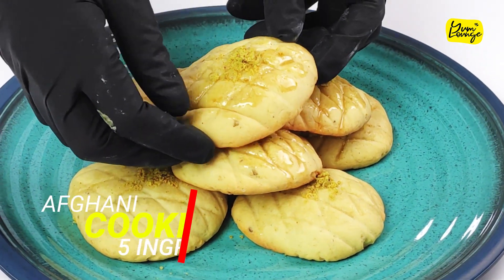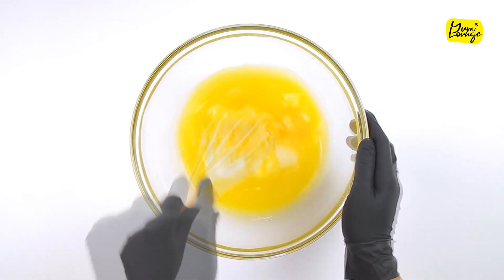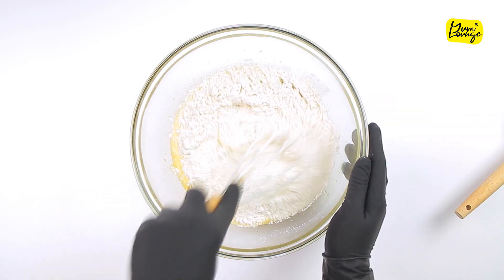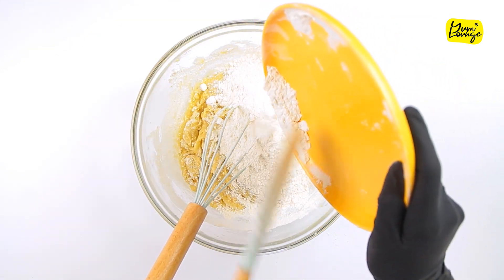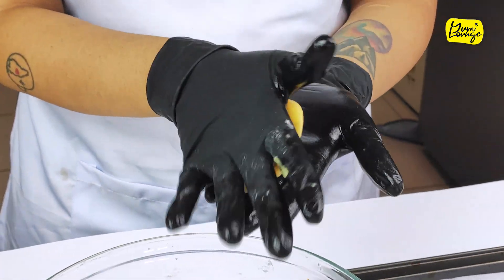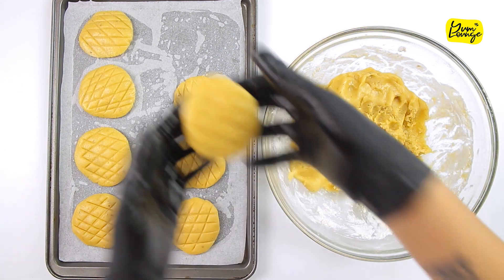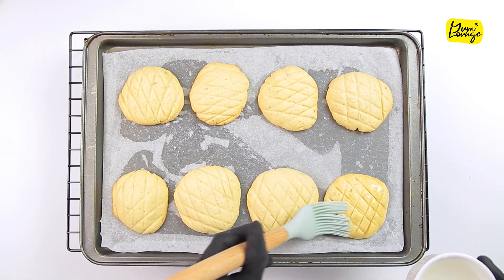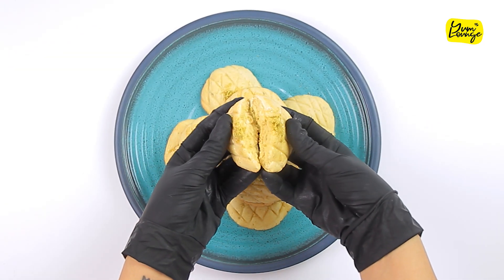5 Ingredients Afghani Cookies - Kulcha Shireen کلچه شیرین افغانی | Recipe by Yum Lounge (English)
We tried Afghan Kulcha, These cookies are so easy to make and just need 5 Ingredients AT HOME! These cookies are usually made for Eid or in Ramadan but you can enjoy these yummy cookies with the glaze of honey for your tea time too! =)

Try our recipes, post a photo on instagram and tag us @YumLounge

Recipe Card:

Ingredients:
Eggs - 2
Baking Power - 1 AND HALF TSP

For Garnishing:

Pistachio
Honey
Sugar Water

Method:

1)Add two eggs in a bowl, melted butter and sugar and mix it.
2)Add Baking powder, Cardamom Powder and mix it again.
3)Add all-purpose flour but add this in your bowl 3 portions and add one portion at a time. Mix it then add the next portion, mix it again. Add the last portion of all-purpose flour knead it with your hands to make the cookie dough.
4)Grab your baking tray with baking paper on top.
5)Take a small amount of cookie dough, make a ball, flaten it.
6)Take a spoon or any kind of stencil to decorate the cookie dough. Repeat same for all your cookies.
7)Bake it for 15-20 minutes at 200C or 400F in oven.
8)After the cookies are done, glaze your cookies with sugar syrup or honey.
9)Sprinkle some pistachio powder and your cookies are ready to serve.

These cookies are mostly served on occasions like Eid or Ramadan. But they are also perfect to go with your everyday tea or coffee. Enjoy!